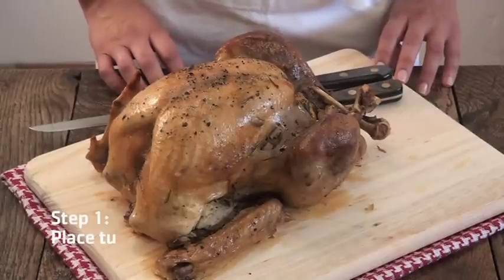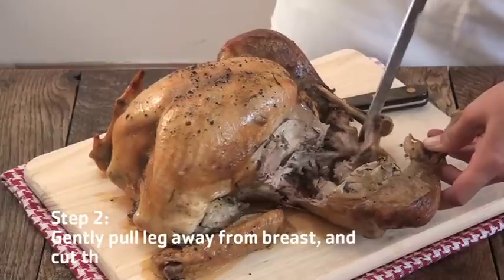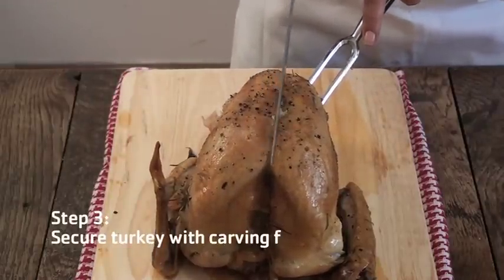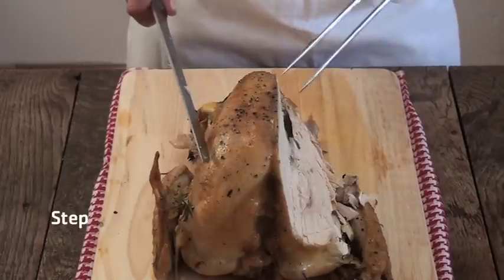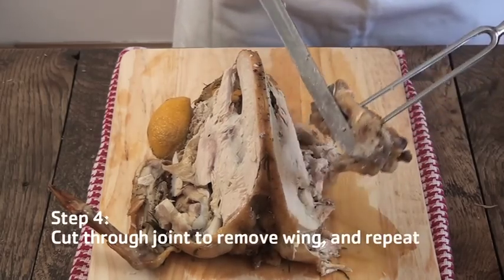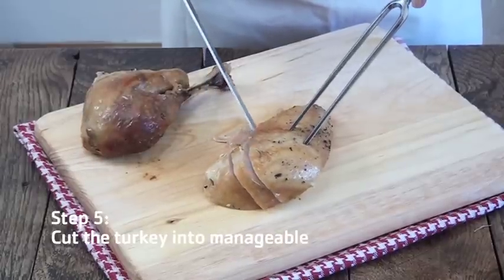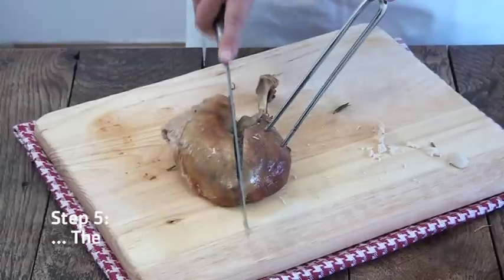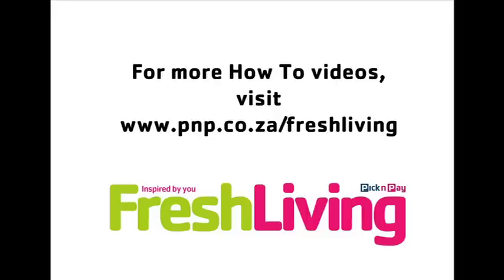How to carve a turkey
Never fear! A 2 minute video on the right way to carve a turkey. Just in time for Christmas!